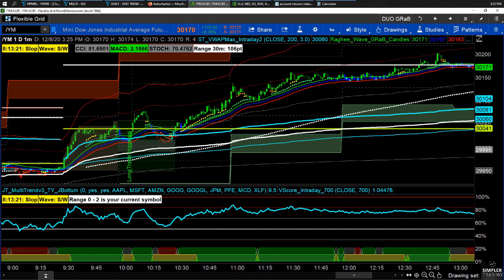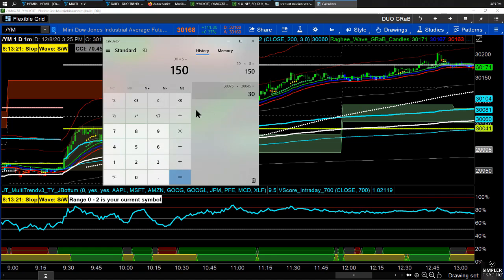Futures: Where the Dow triggered long today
With bullish Directional Bias, there is little reason to look to the downside for trade entries. Sticking with the intraday longs continue to be the high percentage trade.